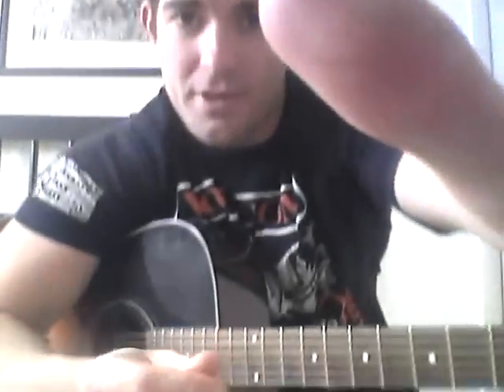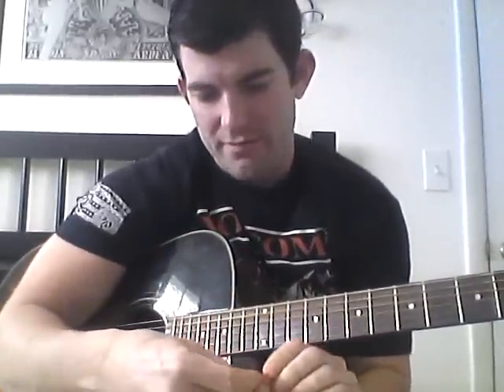Guitar Pick 101 - Holding A Guitar Pick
- In this Guitar Pick 101 guitar lesson I'll show you the proper technique for Holding A Guitar Pick. Make sure you learn the right way. If you learn this wrong, it could take a while to correct. Enjoy :)